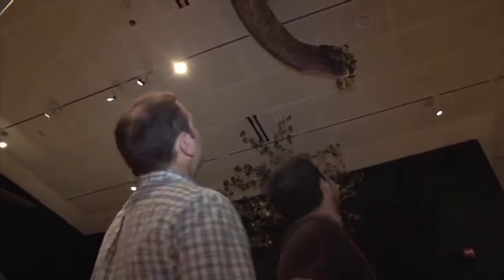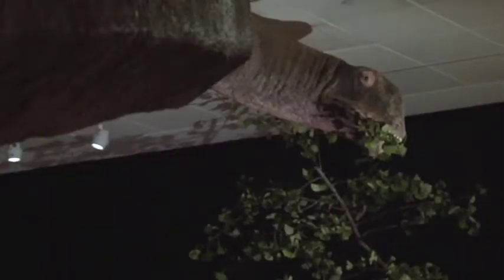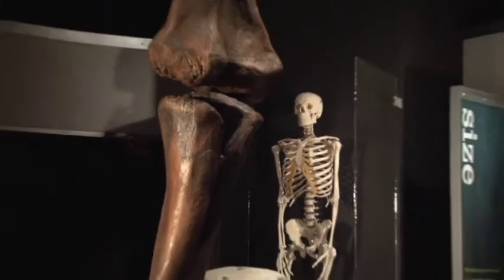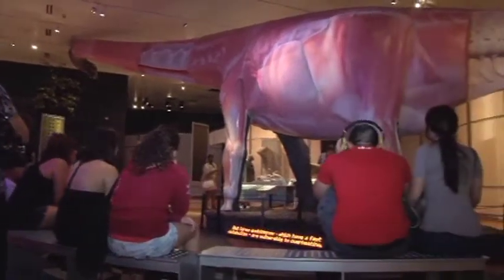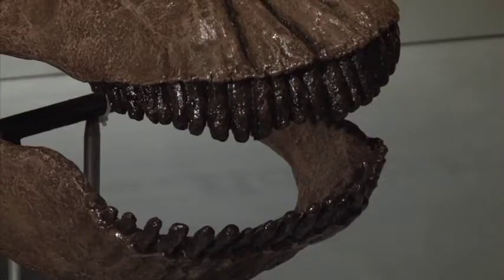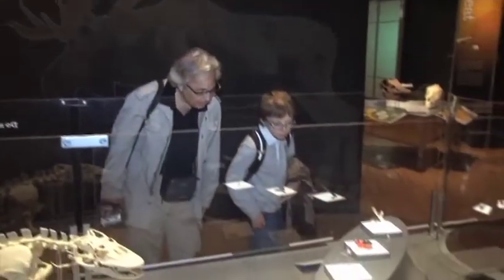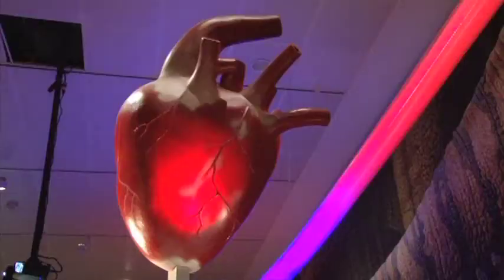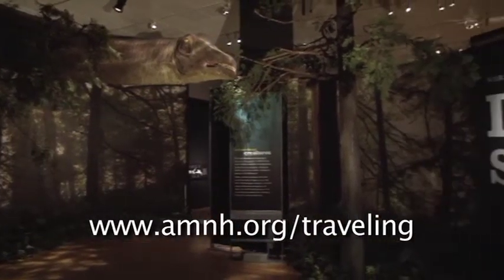The World's Largest Dinosaurs - Traveling Exhibition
Examine new discoveries and technologies that have revolutionized our understanding of the biology of sauropods, the largest dinosaurs to walk the Earth, in this traveling exhibition from AMNH.